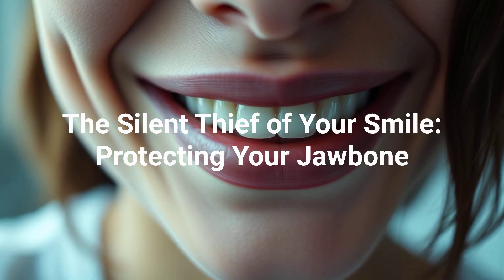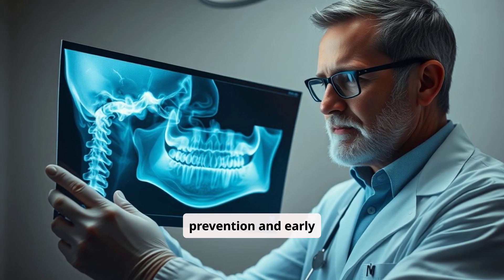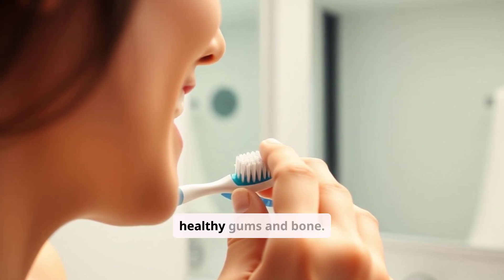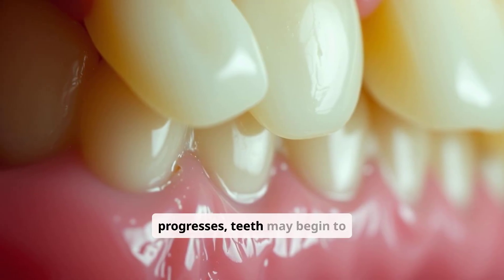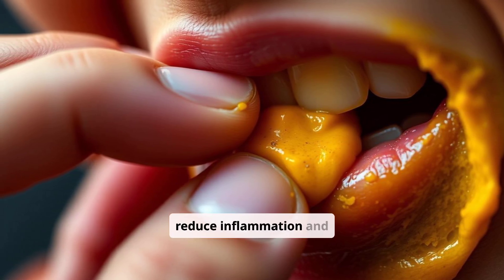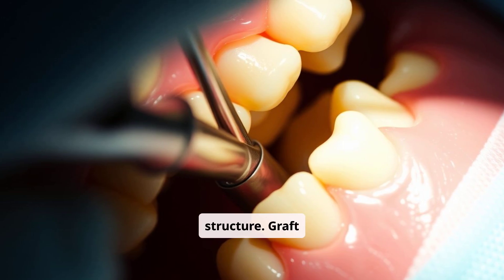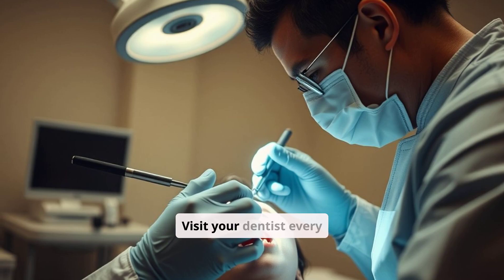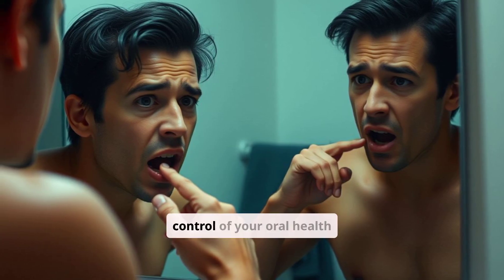How to treat Bone Loss In Teeth it's Reasons and home Remedies to prevent it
Are your teeth quietly getting loose?
Most people don't realize that bone loss in teeth happens silently - until it's too late. In this video, we reveal the shocking signs, top causes, natural remedies, and proven dental treatments to prevent jawbone loss and save your smile - all explained in simple, engaging language.

Learn how to:
 • Spot early signs of bone loss in teeth
 • Use home remedies like salt rinses, oil pulling, turmeric & more
 • Understand what causes bone resorption and gum recession
 • Explore dental solutions: bone grafts, deep cleaning, and implants
 • Build a daily routine to protect your teeth for life

Perfect for: Anyone suffering from gum issues, loose teeth, or concerned about long-term oral health.

Keywords included naturally:
prevent bone loss in teeth, jawbone loss, gum disease, bone loss remedies, loose teeth, oral health